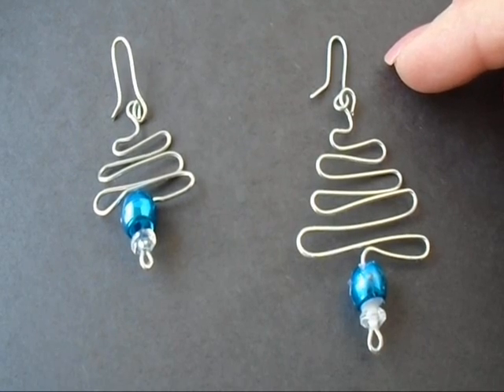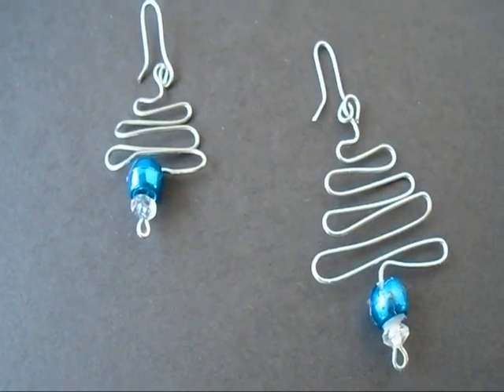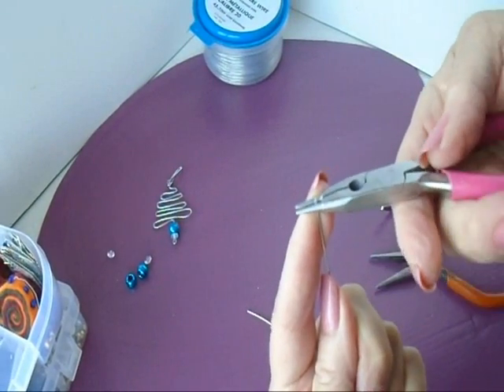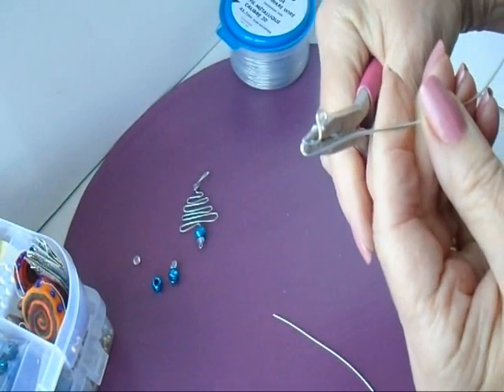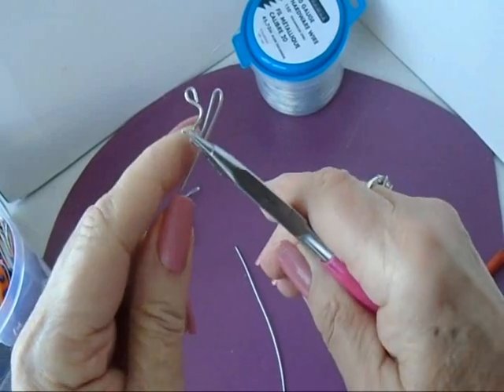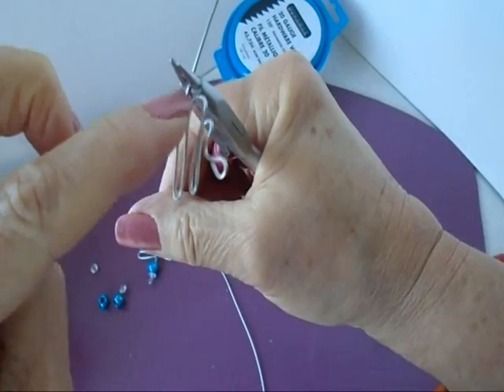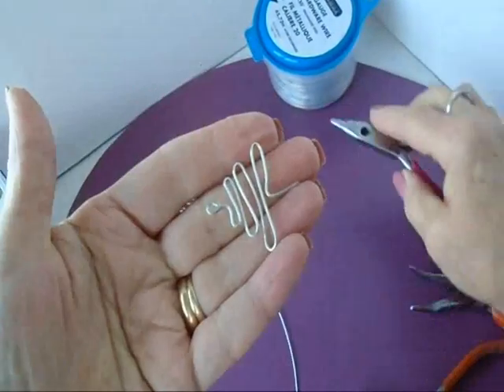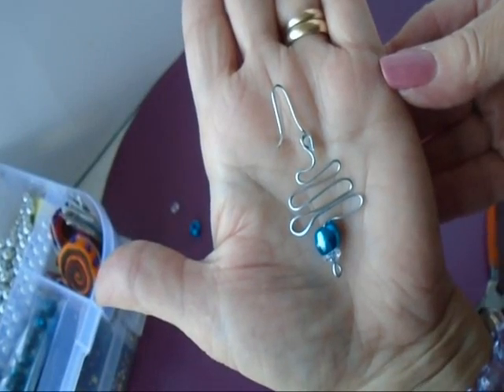DIY EARRINGS OR PENDANT - WIRE CHRISTMAS TREE _Jewelry making